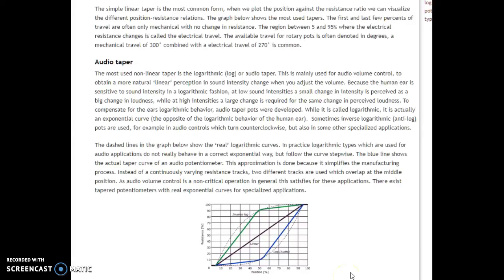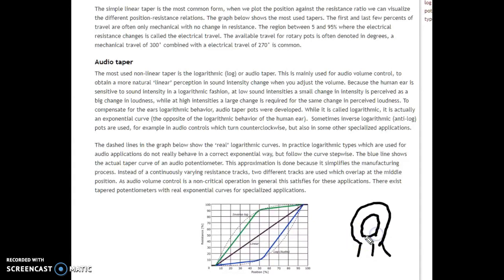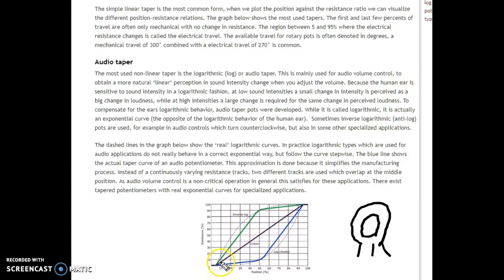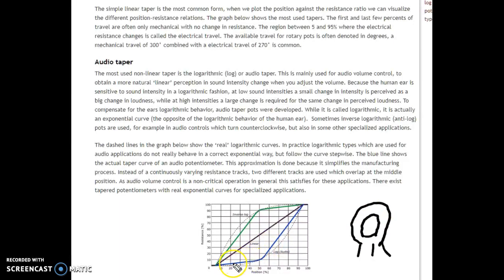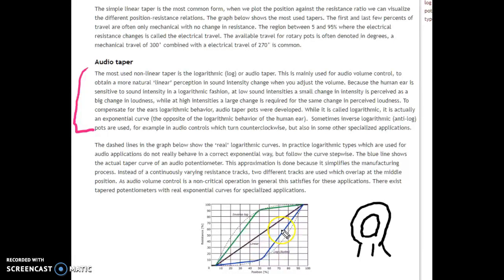Linear vs non-linear (audio) pot's